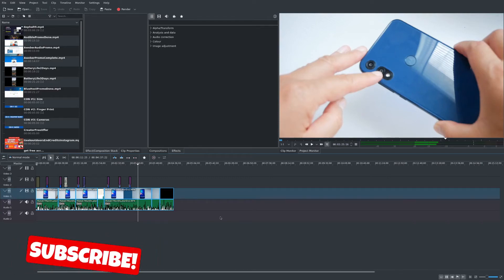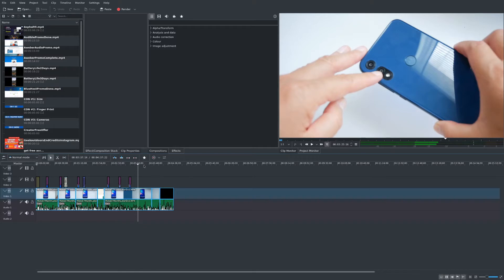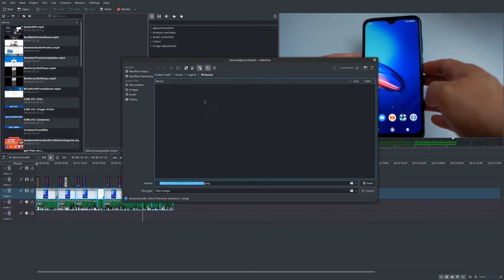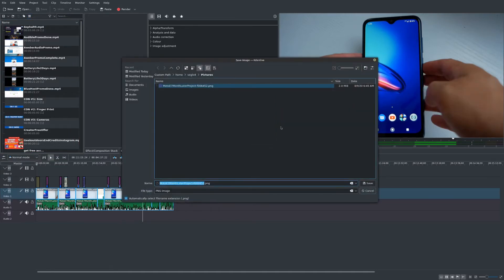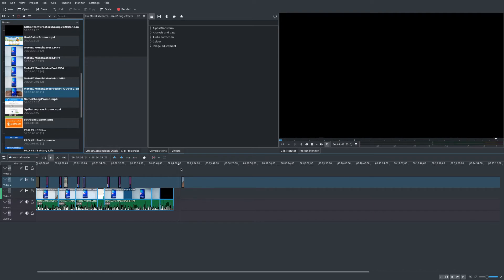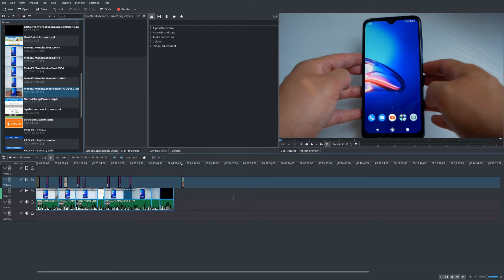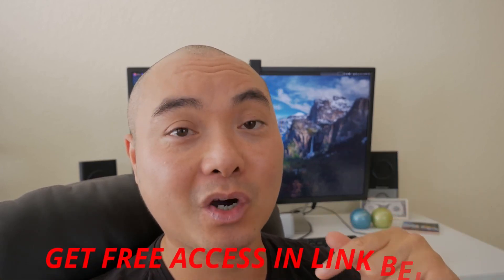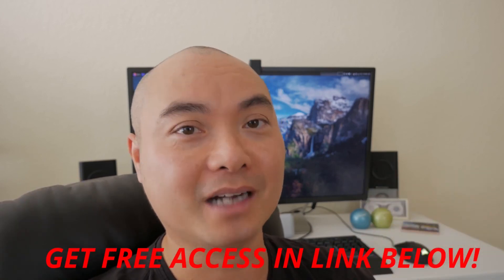How To take Screenshots In Kdenlive (Video Editor Snapshots) | Kdenlive Tutorial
Learn How To Take Snapshots In Kdenlive The Super Easy Way!